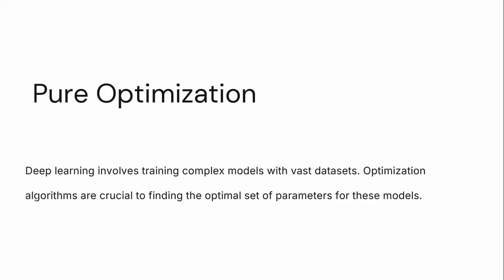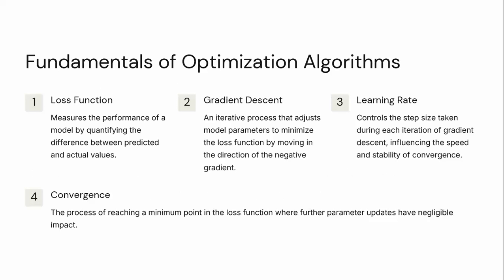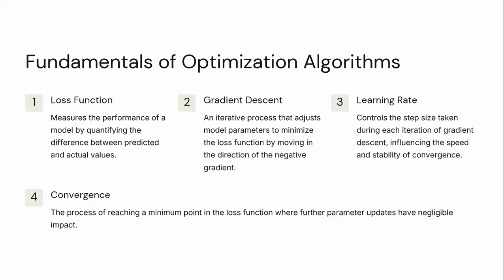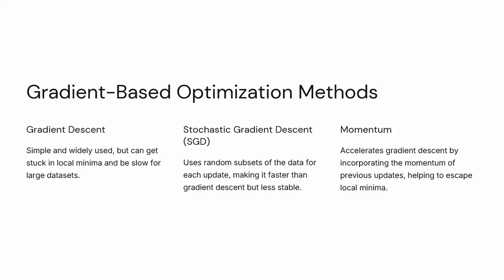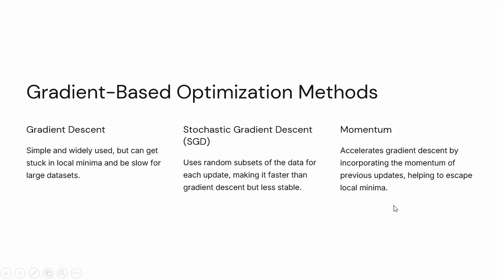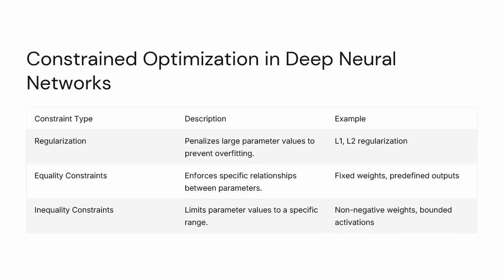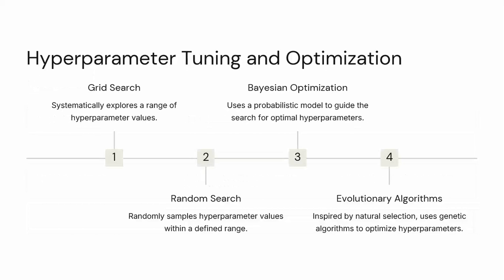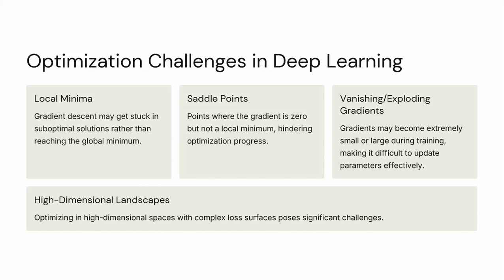PURE OPTIMIZATION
Dr. BADI ALEKHYA,
ASSISSTANT PROFESSOR,